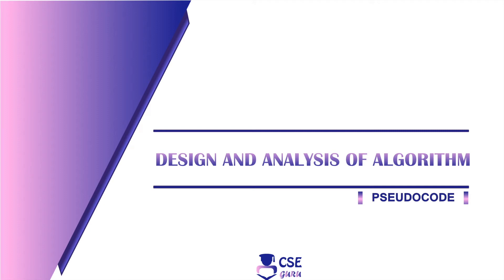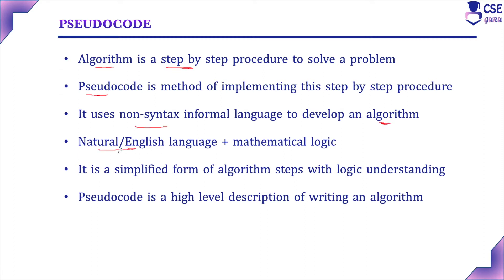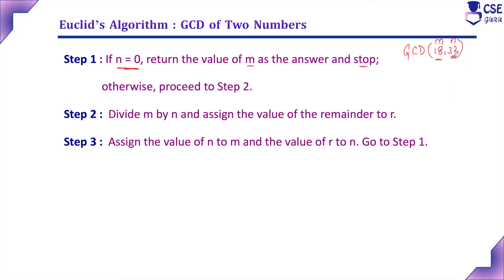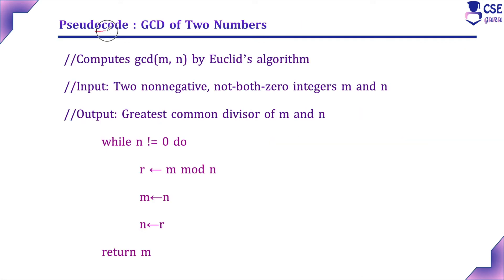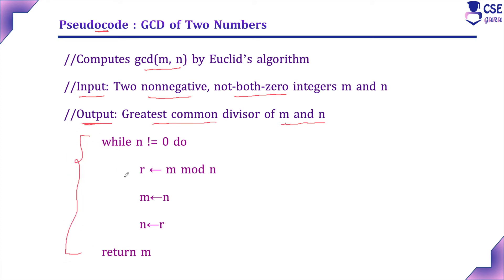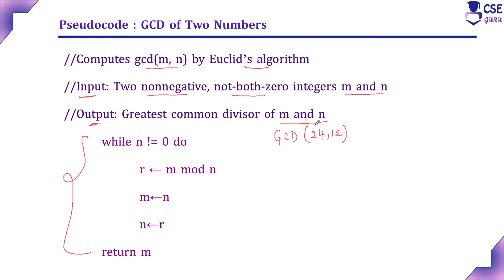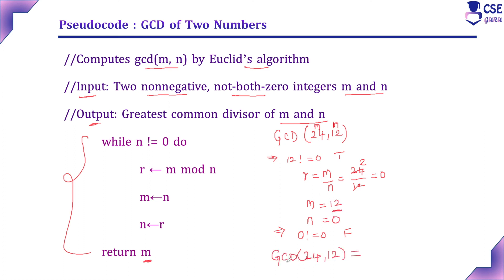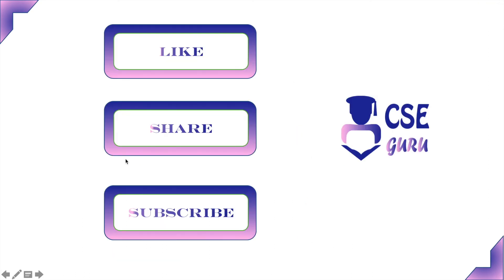Pseudocode | Euclidean Algorithm GCD Example | Lec 5 | Design & Analysis of Algorithm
Pseudocode is the high-level description of implementing an algorithm. It includes problem description, input and output along with program logic.
This video explains the concept of pseudocode with example : Euclidean algorithm to compute gcd of two numbers.